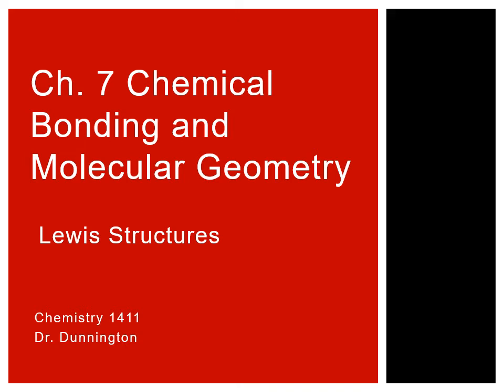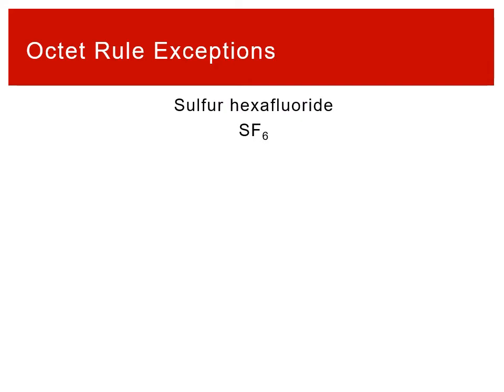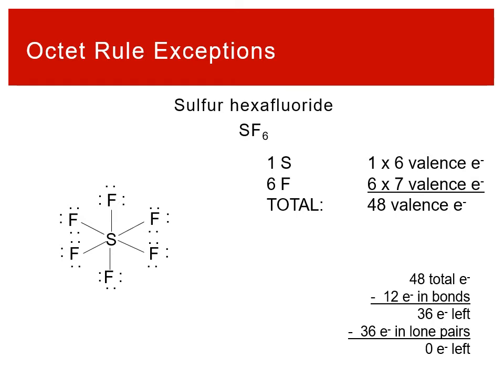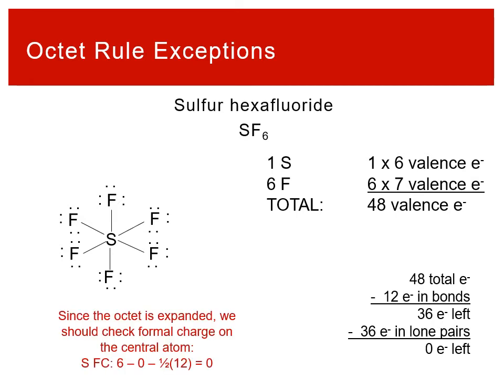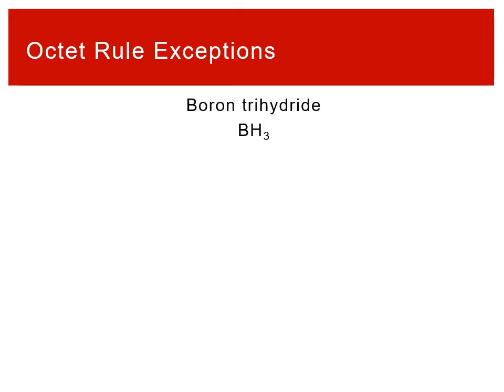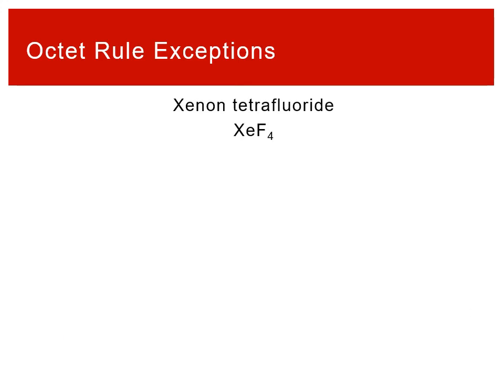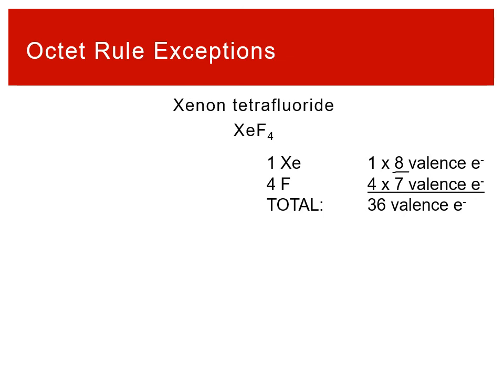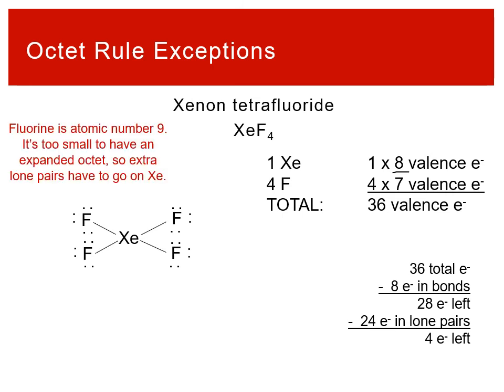CHEM 1411 Chapter 7 - Part 17: Non-Octet Lewis Structures